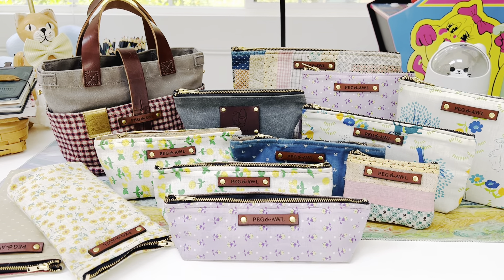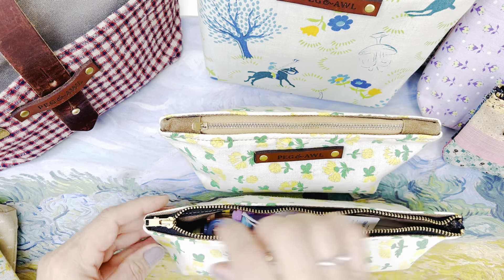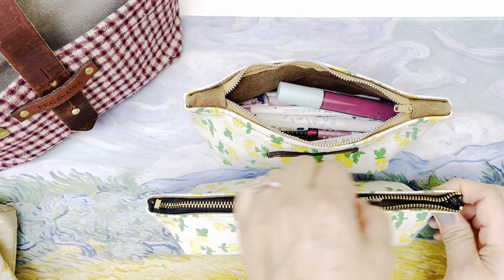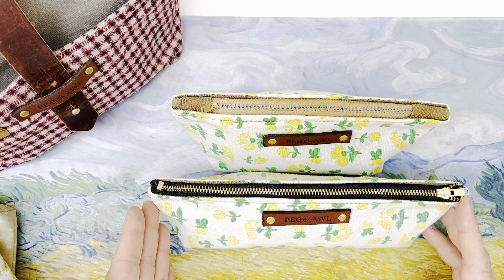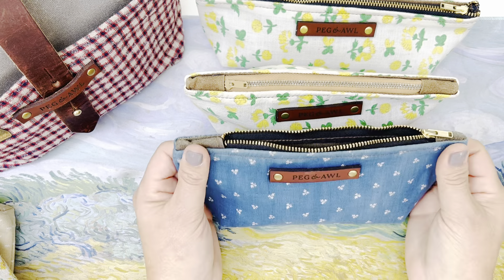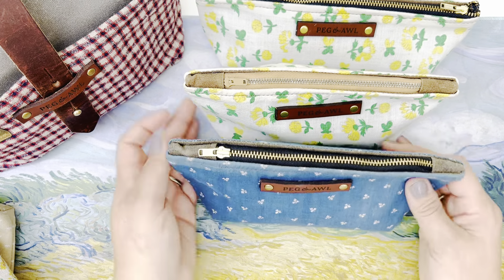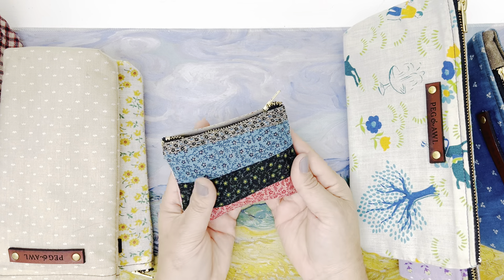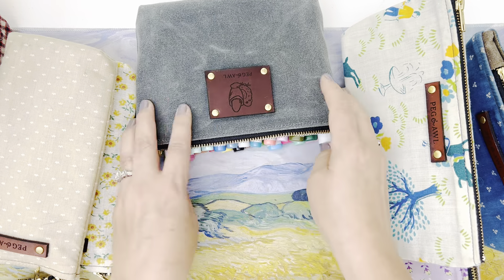Peg & Awl Of A Kinds info, comparison, and more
A closer look at Peg & Awl Of A Kinds with a comparison of the different types of zip pouches. Along with additional info about them and more..